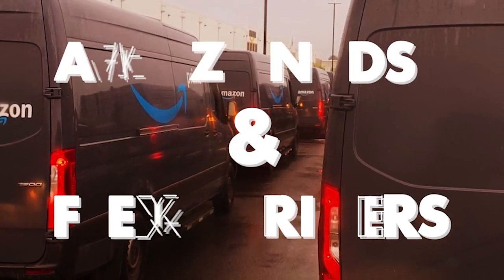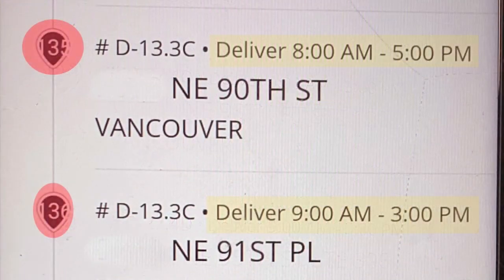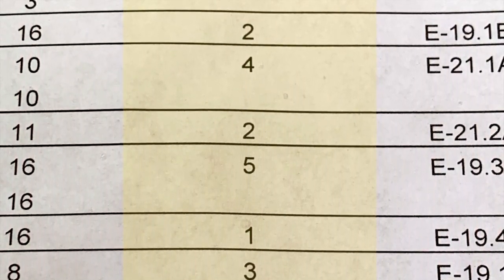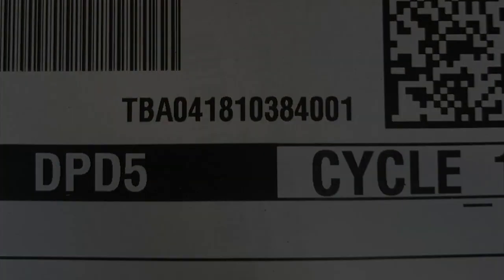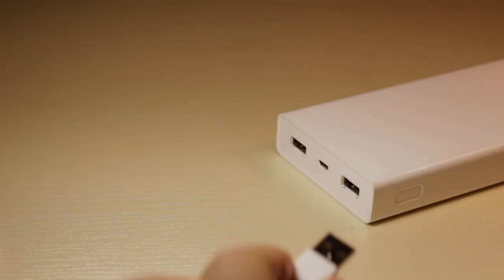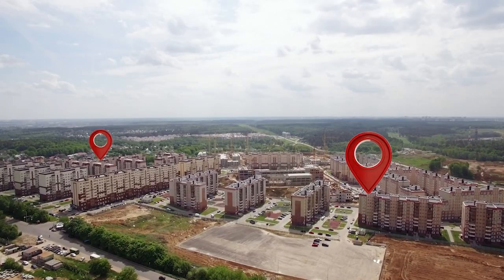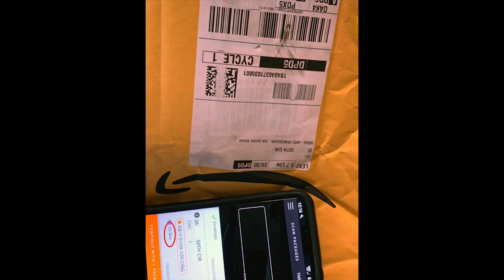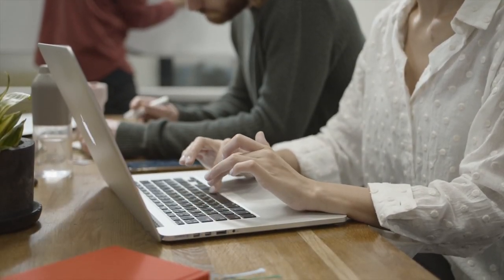5 things you didn't learn in Amazon Training!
00:52 Time Window Deliveries
02:20 Pick Lists
04:50 The Amazon Flex App
08:12 Group Stops
10:56 Package label Issues

In the 5 sections of this video, you will learn about important things you need to know on the road such as Time-Window Deliveries, Pick Lists, Group Stops, advanced features of the the Amazon Flex app, and package Label issues.